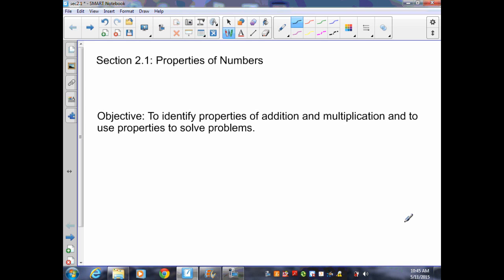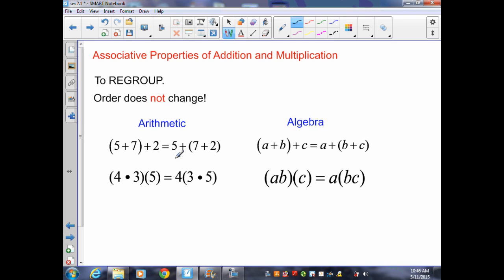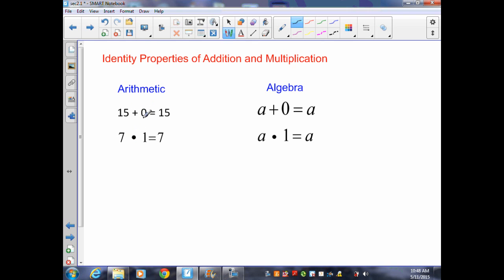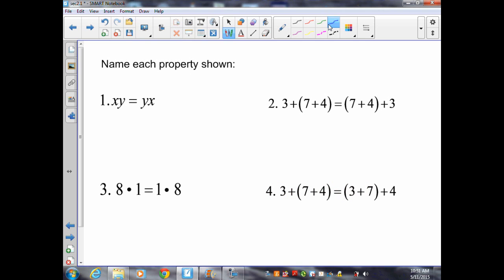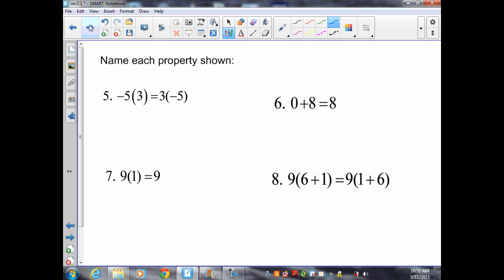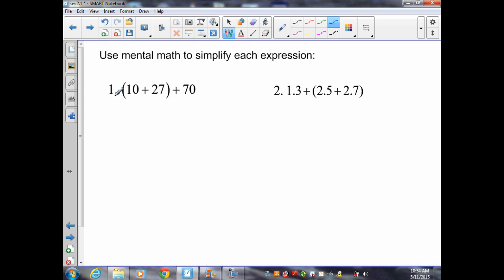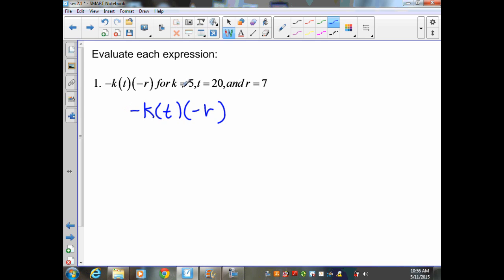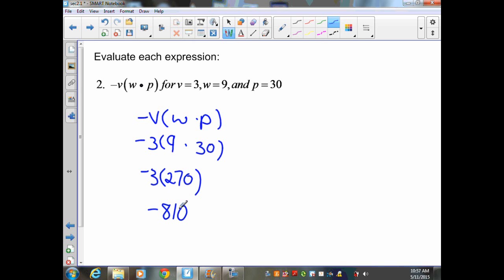sec2 1 Pre Alg Properties of Numbers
To identify properties of real numbers, commutative, associative and identity property.